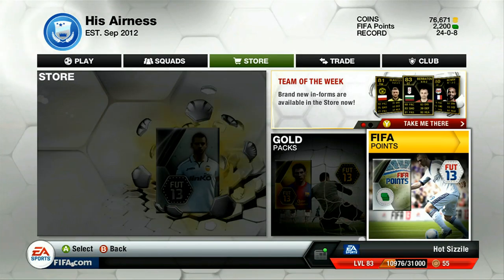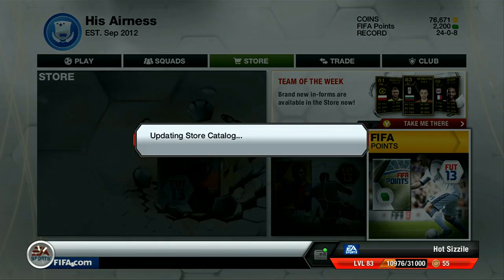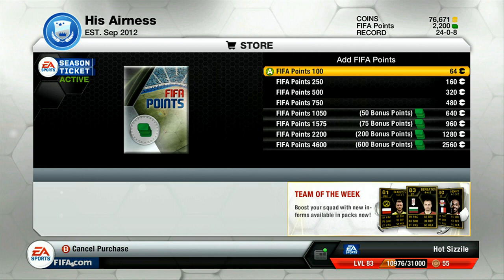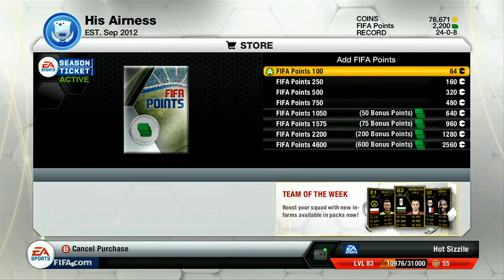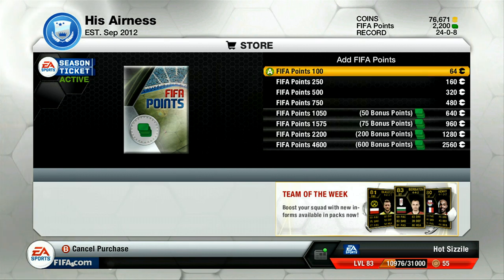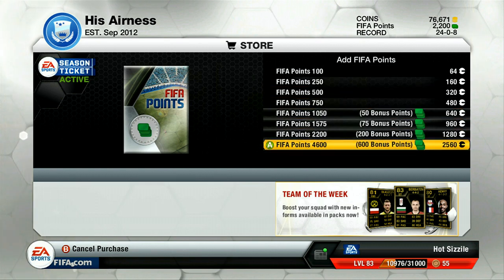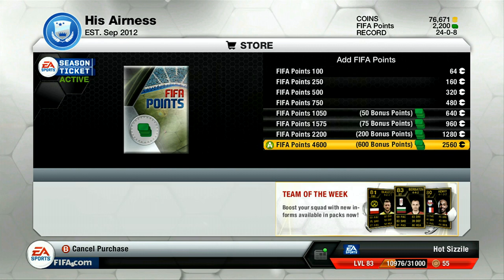FIFA 13 Ultimate Team - Fifa Points Explained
Had a lot of people ask questions about this on stream, so figure I'd make a quick short video for you guys.